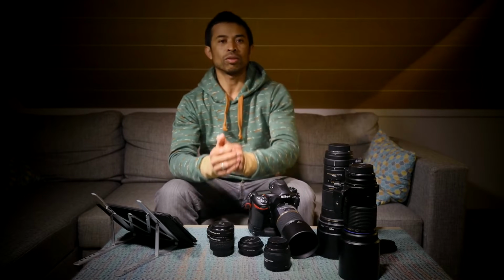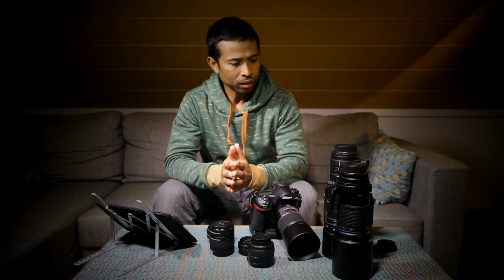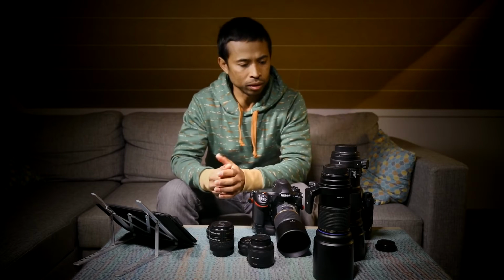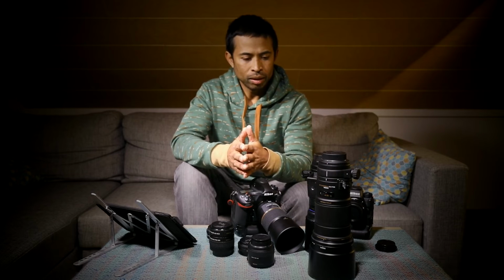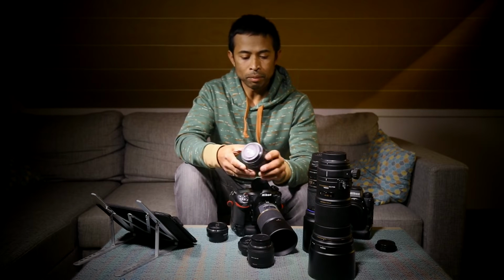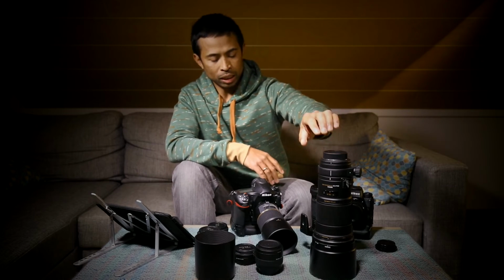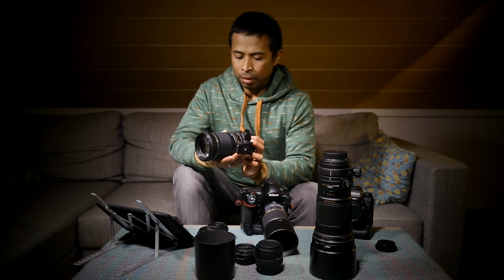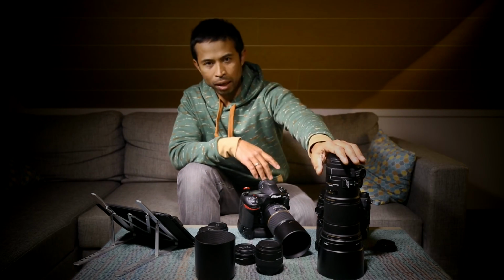Macro lens review Tamron 90mm 2.8 vs Tamron 180mm 3.5 vs Sigma 180mm 2.8 OS: Price is not everything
In this review I was talking about my user experience with the Tamron 90mm 2.8, the Tamron 180mm 3.5, and Sigma 180mm 2.8 OS.